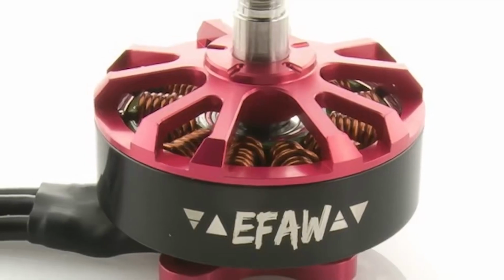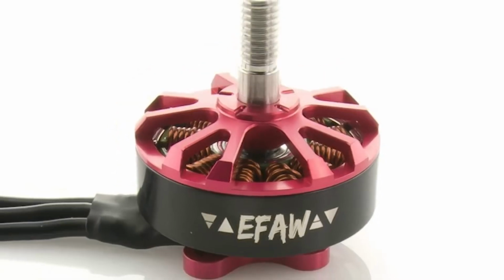[YTP] Boshua Jardwell is CS188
motors